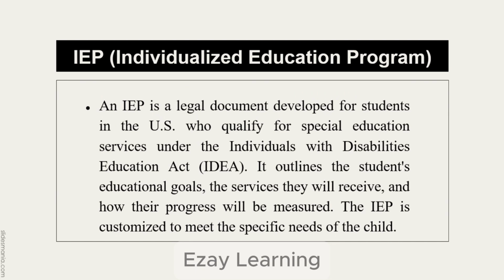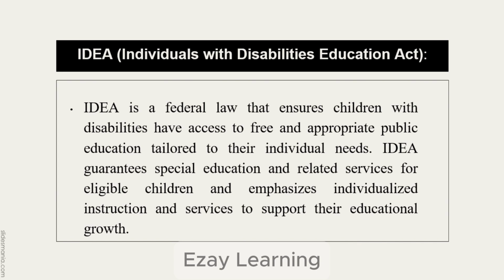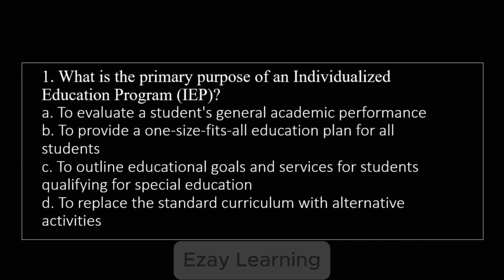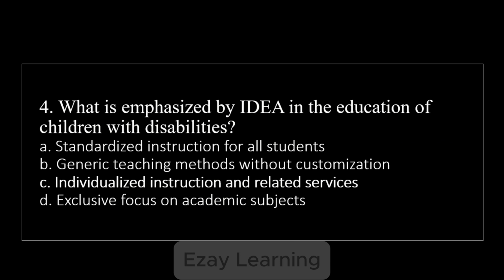ABAT Exam Preparation Part 13 | Acronyms IEP, IDEA | Ezay Learning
Prepare effectively for the ABAT exam with this comprehensive guide on Individualized Education Programs (IEPs) and the Individuals with Disabilities Education Act (IDEA).
Whether you're an aspiring ABAT or a professional looking to refresh your knowledge, this video is packed with insights to help you succeed in the exam and excel in your practice.
👉 Let’s ace the ABAT exam together!"